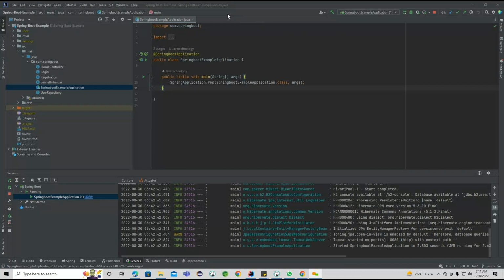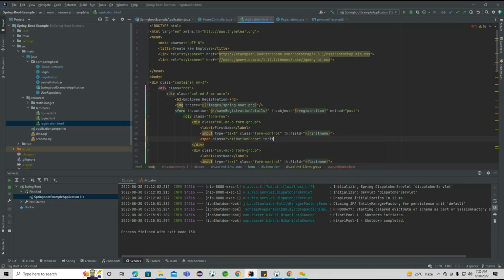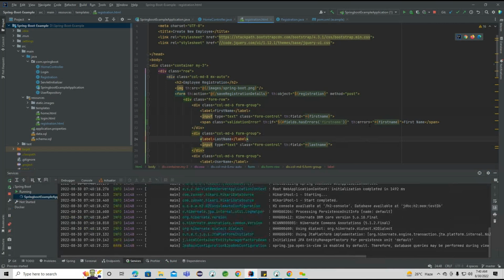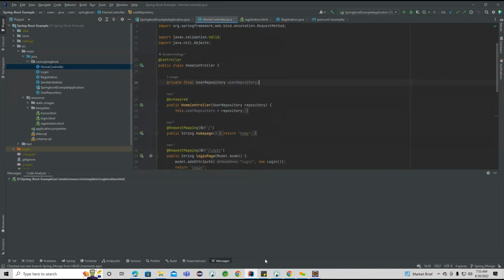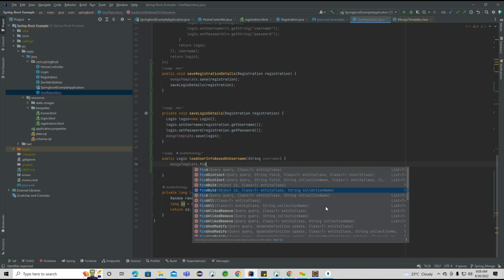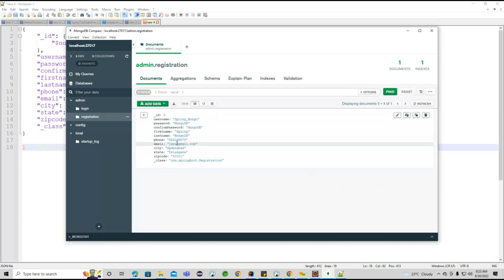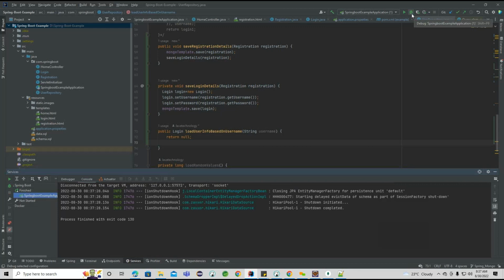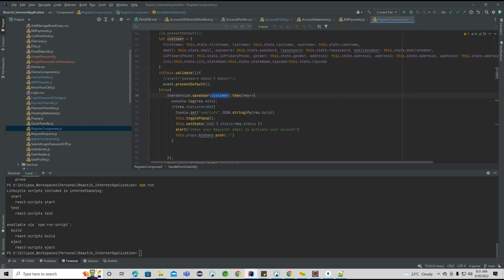Spring boot with validation and Mongo DB